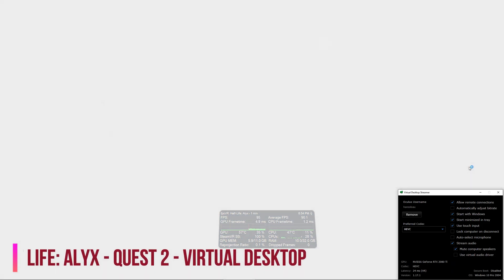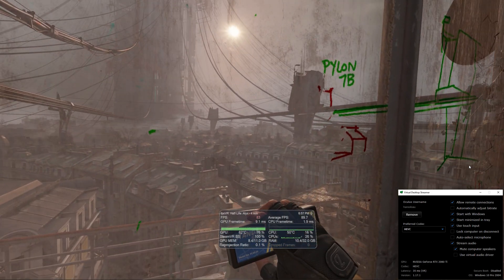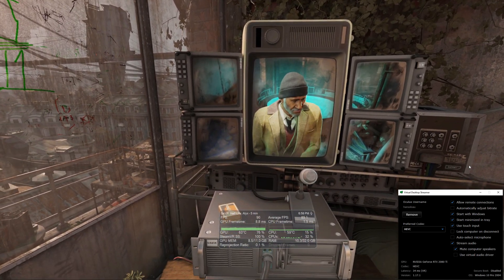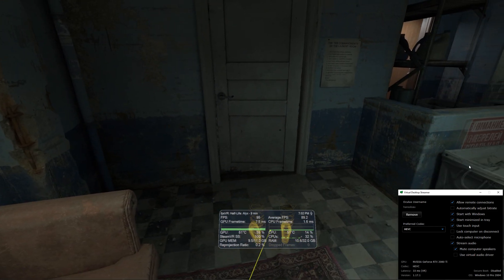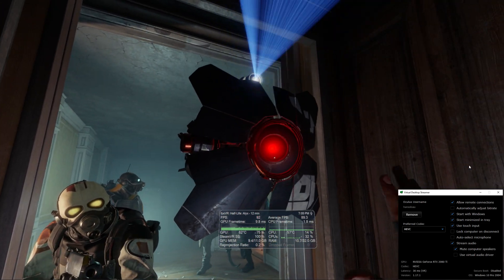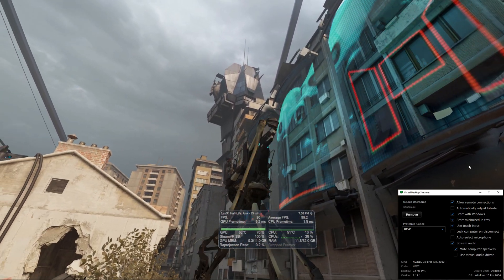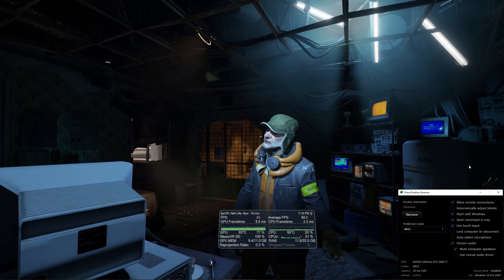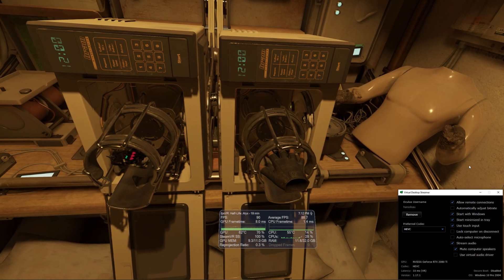Oculus Quest 2 - Half-Life: Alyx - Virtual Desktop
What a great first impression of game and tech. Such great little device and piece of software. So virtual desktop allows me to play steamvr or oculus rift games (pcvr) over wifi. My setup:-

9900KS
2080TI
5Ghz Wifi Connecting to headset at 833Mbps
VD VR graphics/resolution set to "Medium"
VD streaming bitrate set to 100Mbps (85Mbps is my next test)

People also say not to use HVEC encoding but I did. H264 is meant to be more stable? Again will be in my next test.